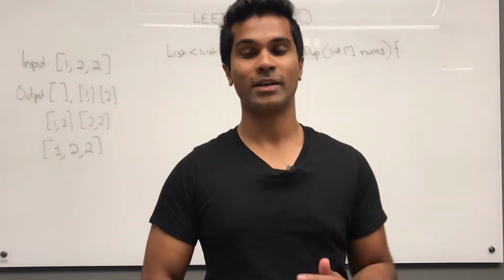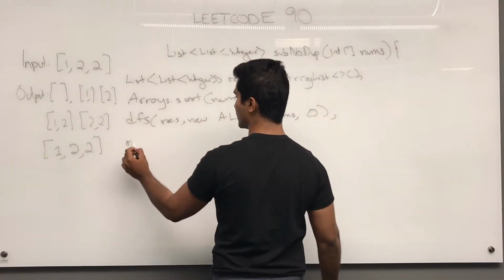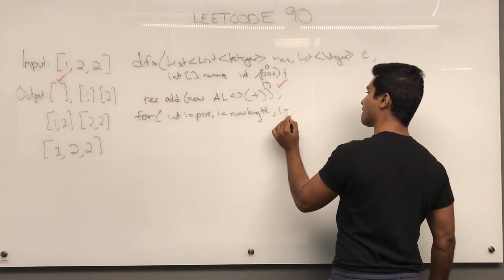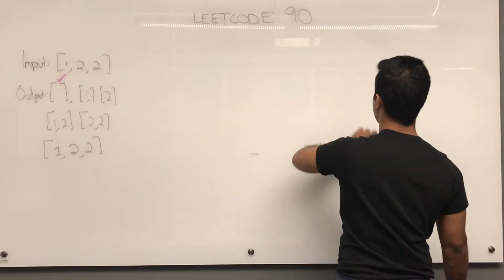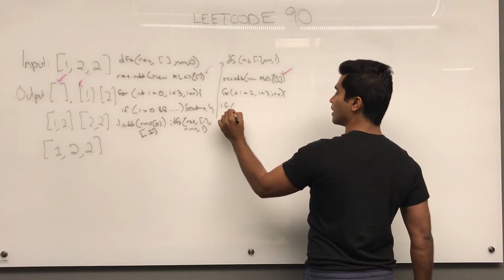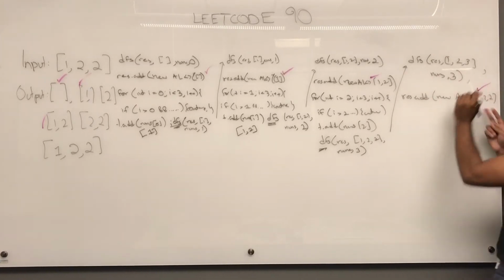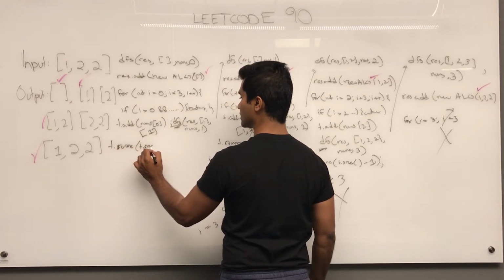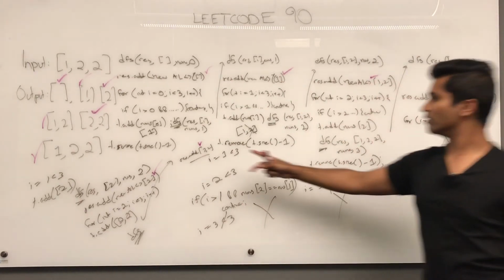Leetcode 90 - Backtracking | Subsets II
Topic: Backtracking